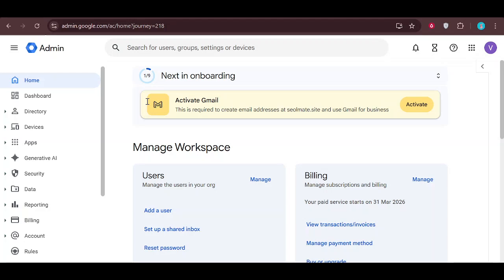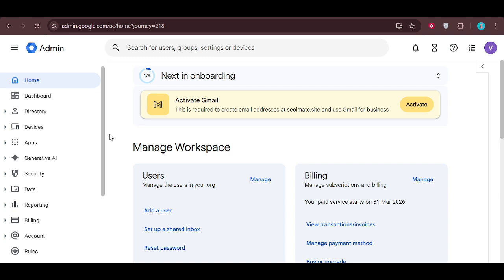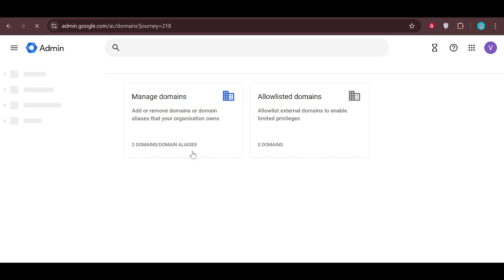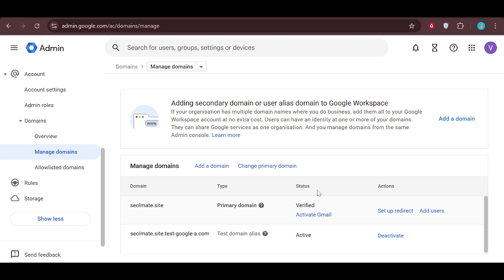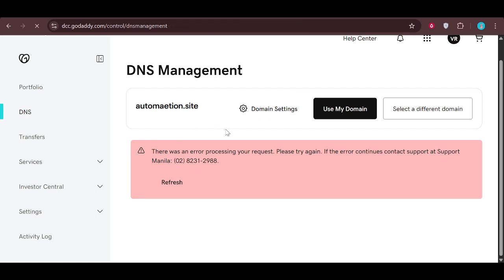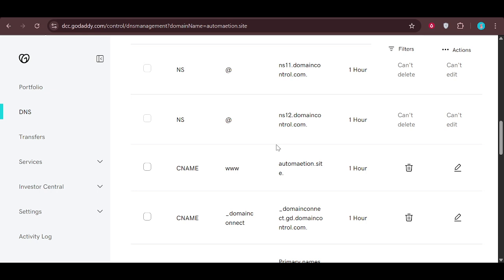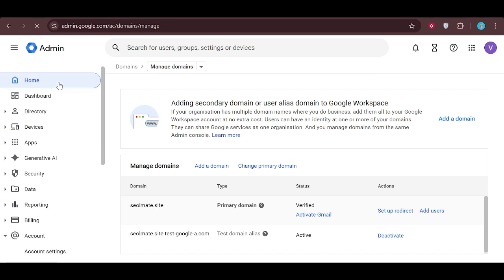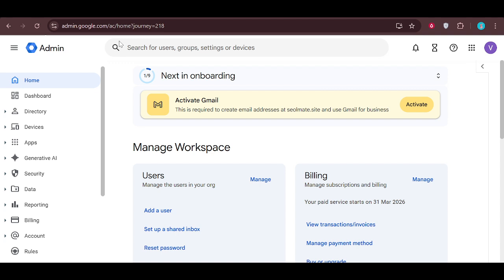How to Create a Business Email in Google Workspace (Full Guide)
Watch till the end to make sure you don’t miss important steps that will streamline your setup process!